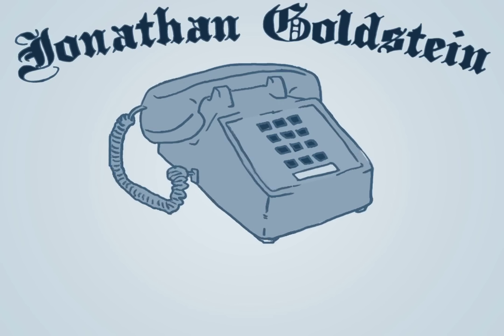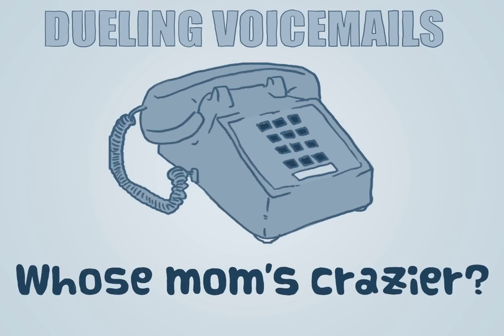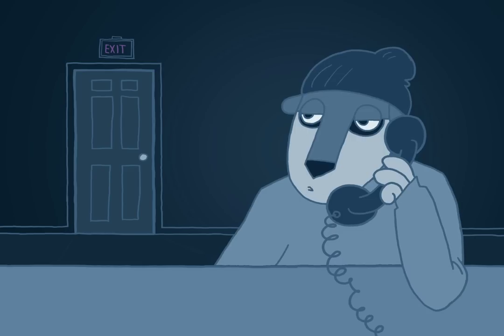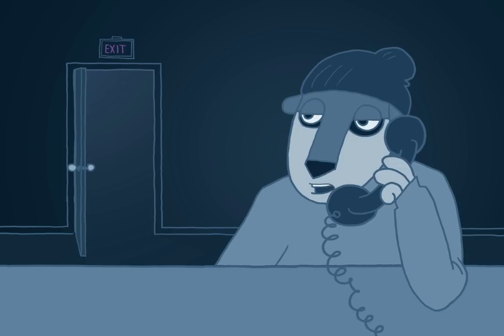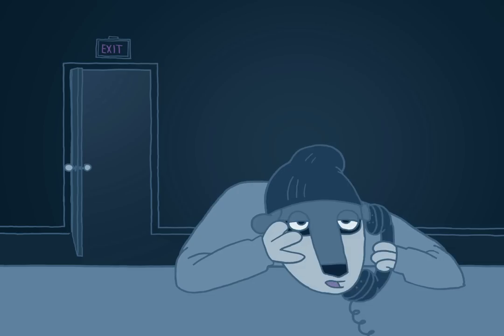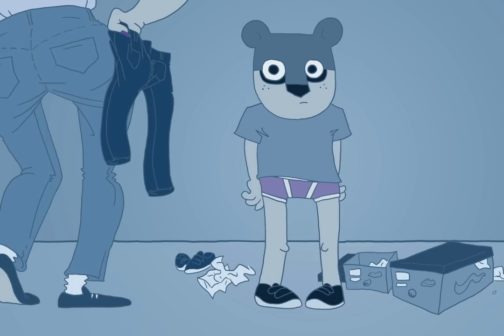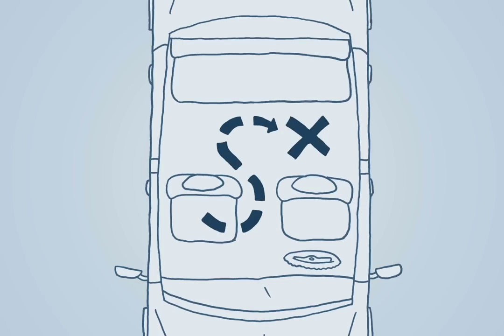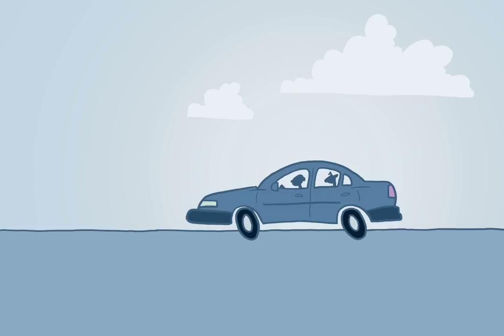CBC WireTap duling voicemails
second attempt due to rendering problems